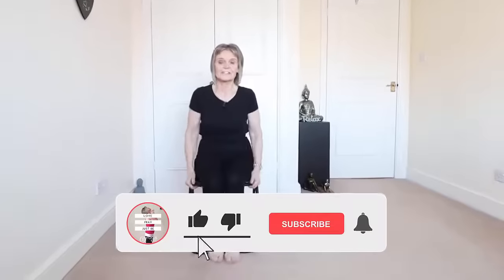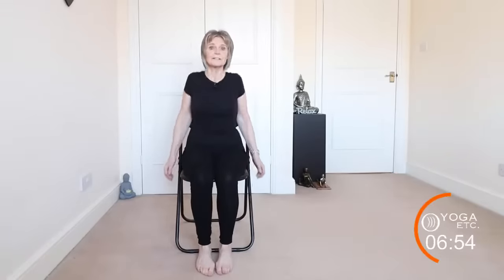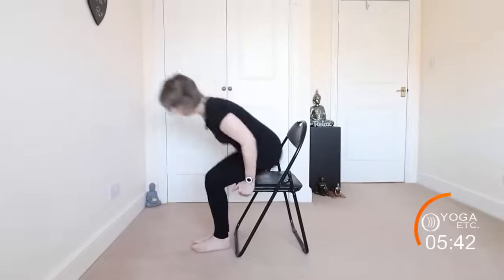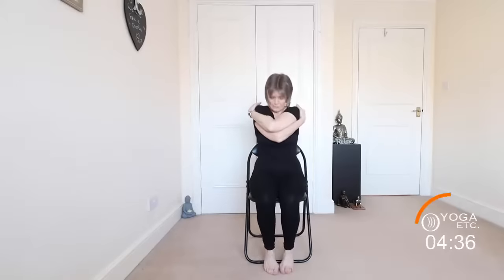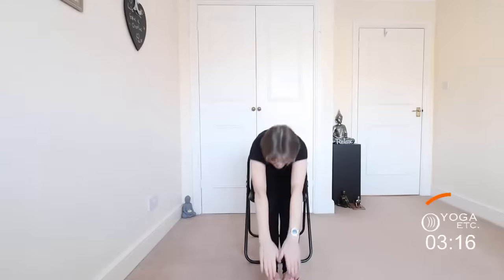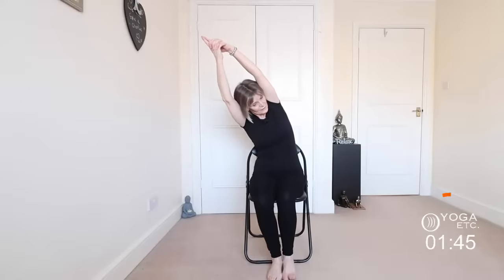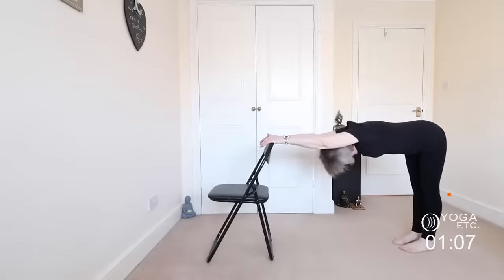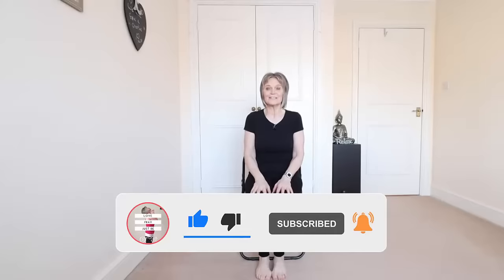EASY CHAIR YOGA for BEGINNERS and SENIORS - Gentle Yoga Exercises at Home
Welcome to this Gentle Chair Yoga session, perfect for both beginners and seniors who want to experience the benefits of yoga without getting on the floor. In this calming and accessible yoga practice, I'll guide you through a series of easy chair-based exercises that improve flexibility, balance, and overall well-being. I will lead you through gentle movements designed to relieve tension and promote relaxation. Whether you're new to yoga or seeking a mindful workout that respects your body's limitations. Stay comfortably seated as I take you through various poses that target different muscle groups. From soothing stretches to breathing techniques, this practice is suitable for all fitness levels and can be done right from the comfort of your home.

Benefits of Chair Yoga:

Improve flexibility and mobility
Enhance balance and coordination
Reduce stress and anxiety
Promote better posture and alignment
Boost circulation and energy levels
Join me for this accessible and enjoyable yoga experience. Namaste!"
IF YOU ENJOYED THIS VIDEO, feel free to show your support by using my tip jar (below)